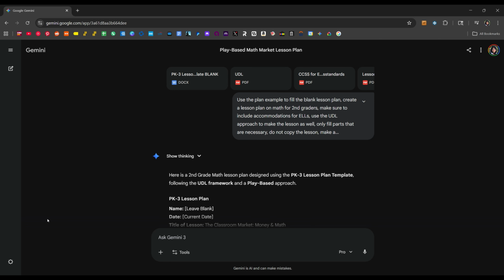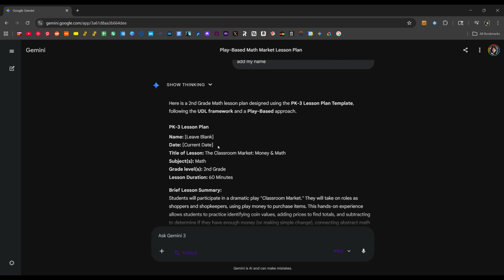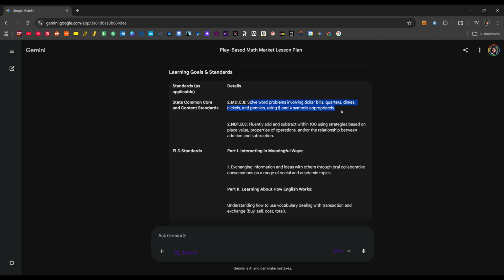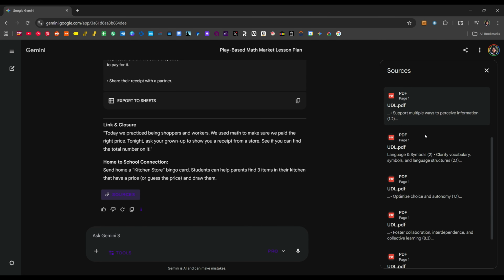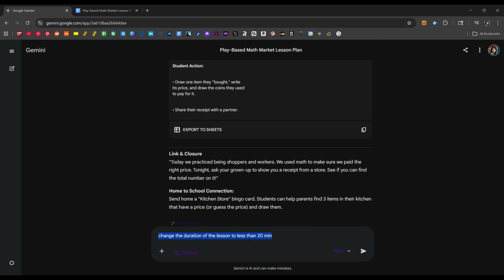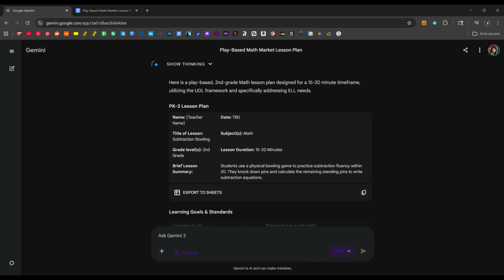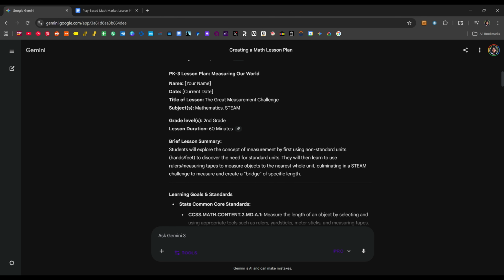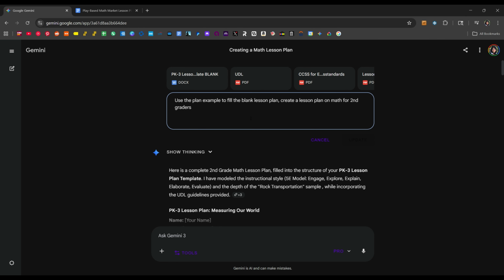Gemini Tutorial Files and Prompts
Learn to use Google Gemini to create detailed lesson plans. I demonstrate how to upload files, use specific prompts, and generate a play-based math lesson for 2nd graders.

Timestamps:
0:00 - Intro & File Types (PDF, Word, Excel)
0:44 - Using YouTube Links
1:17 - Uploading Lesson Templates & Standards
1:56 - Writing the Prompt (Math for 2nd Graders)
2:30 - Reviewing the Generated Lesson Plan
4:40 - Exporting to Google Docs
5:10 - How to Edit & Refine Prompts
7:05 - Why Specificity Matters